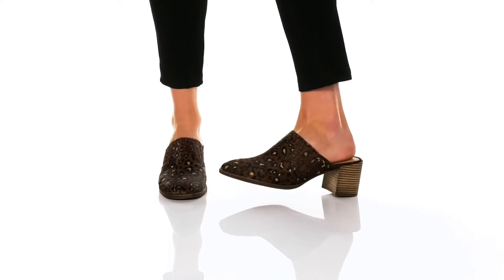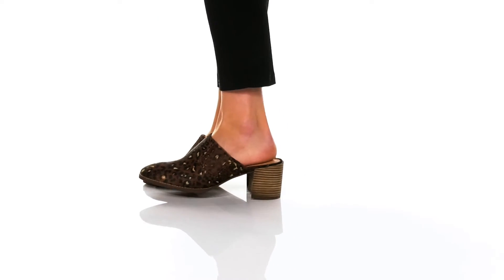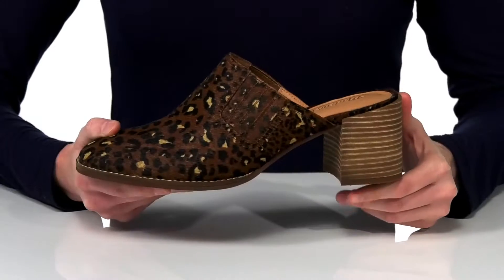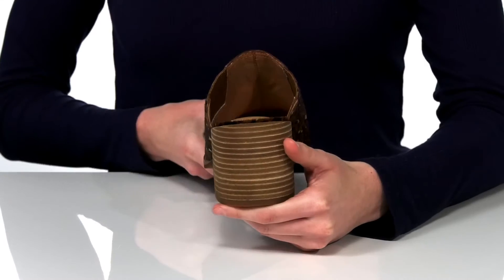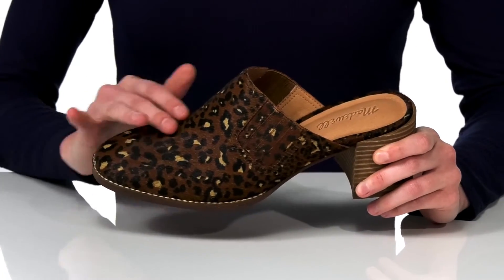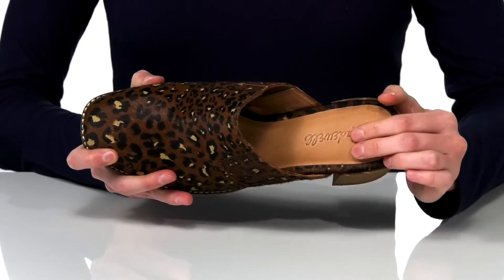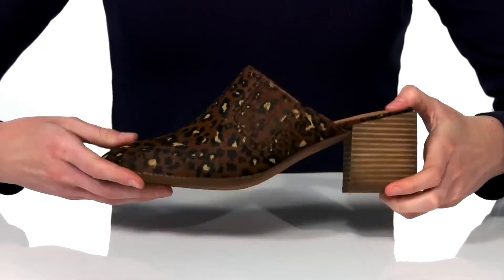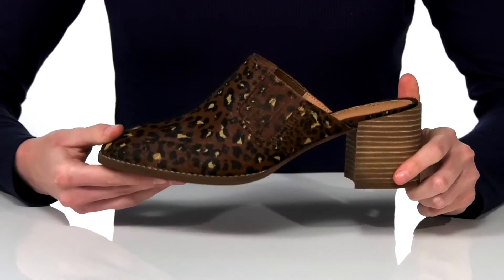Madewell The Carey Mule SKU: 9493754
Madewell&reg; The Carey Mule is a modern take on a classic style and pairs oh-so-well with your favorite pair of jeans. Crafted from smooth leather upper and the padded insole lends to all-day comfort.
Slip-on mules.
Slightly squared toe.
Breathable leather lining and insole.
Haircalf upper.
Leather lining.
Leather insole.
Man-made outsole.
This product contains real fur from cow.Country of Origin: China.Treatment of fur: dyed.
Imported.